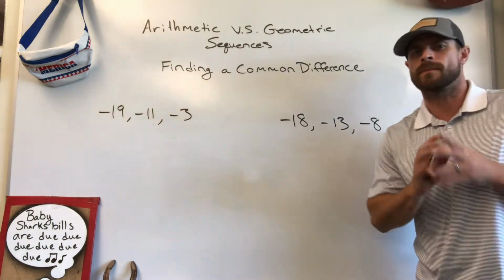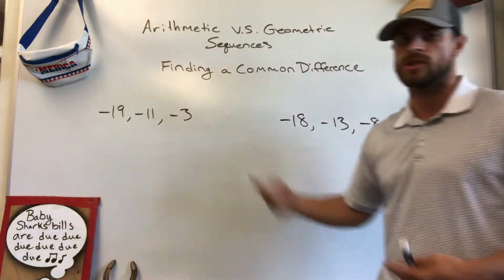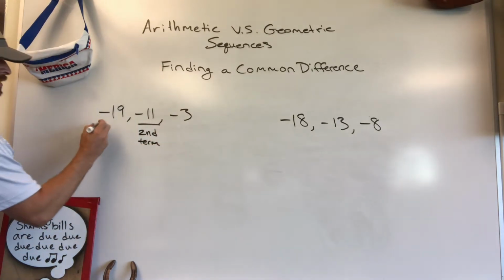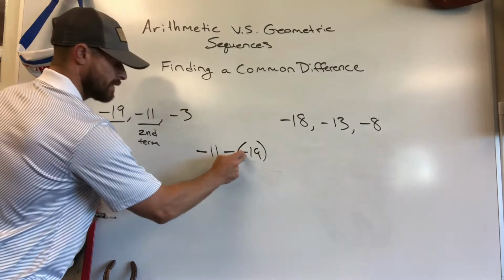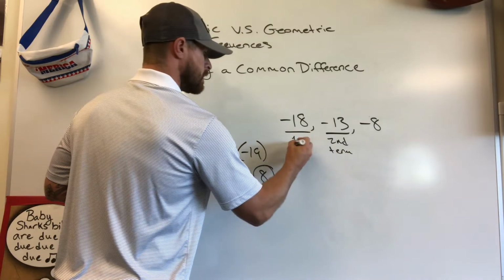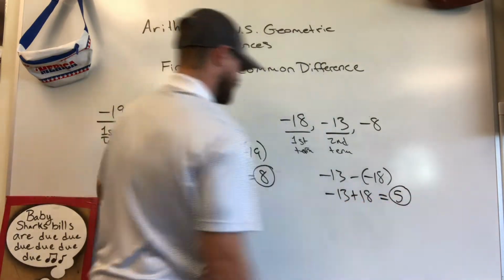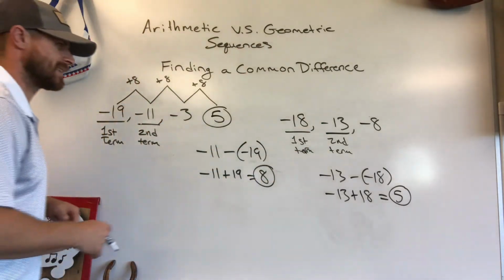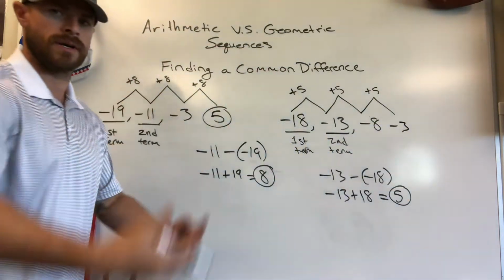Finding a Common Difference in Arithmetic Sequences